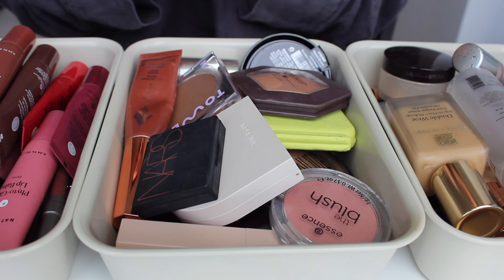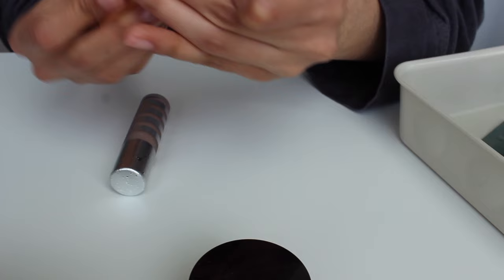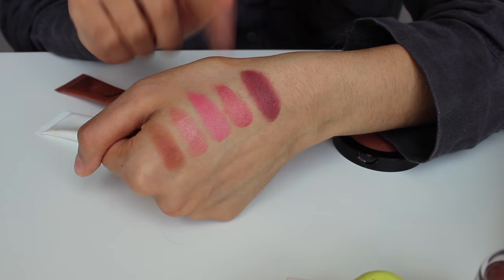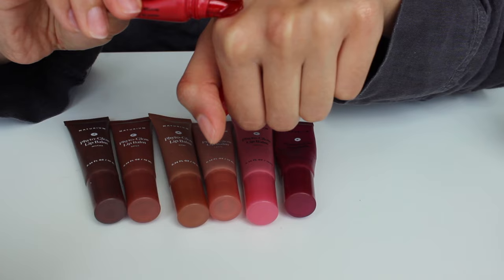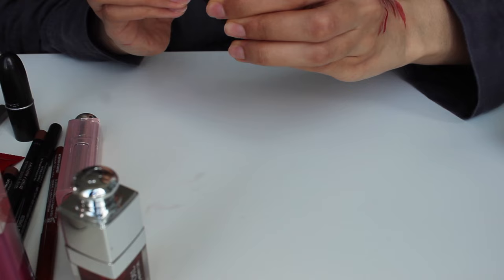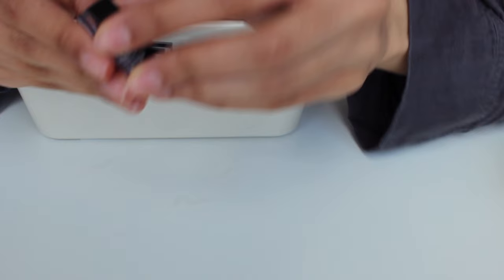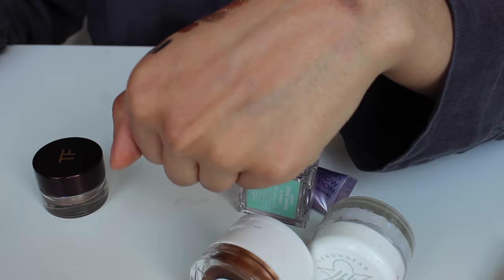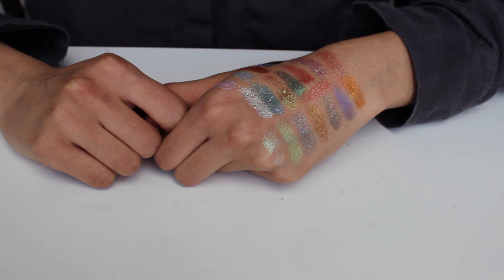SWATCHING MY ENTIRE MAKEUP COLLECTION (and mini speed reviews)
thank you all for watching! my set up is different because I finally moved to va! please bare with me while I fine tune everything, I know the angle/lighting isn't perfect.

btw I ended up decluttering the following items after this video:
dior "rosewood" lip glow
maybelline "brown" gel liner
kosas clear mini brow gel
about face "fracture" eye paint

still on the chopping block:
ami cole lip treatment oil "excellence"
fenty "lavender savage" gloss

and I forgot to show two lip balms that I keep on my nightstand:
bite agave lip mask
Patrick ta lip balm "she's juicy"